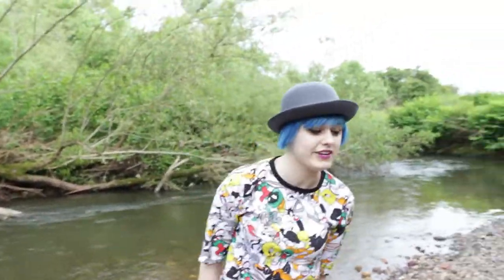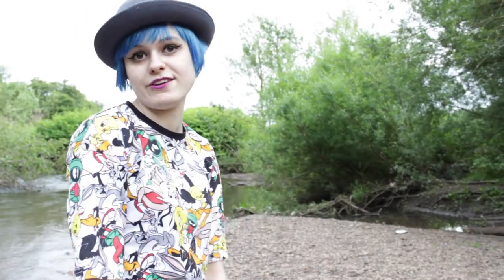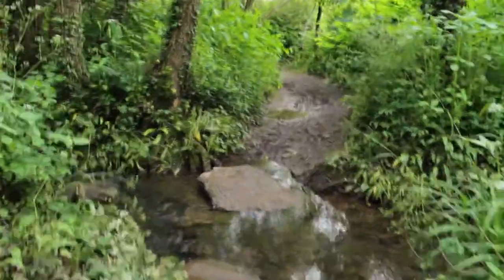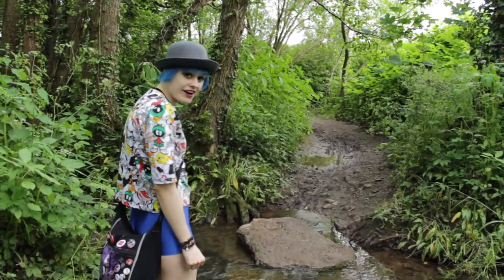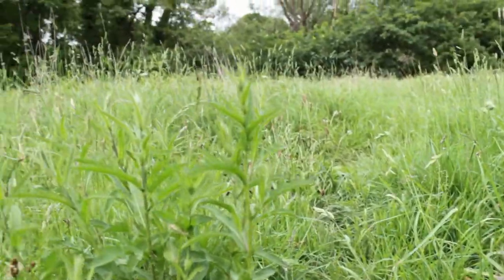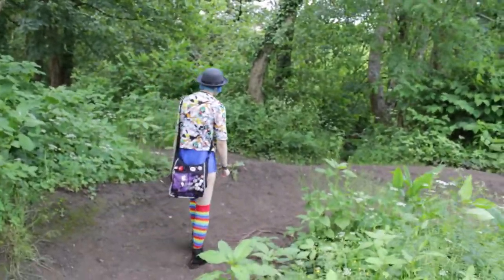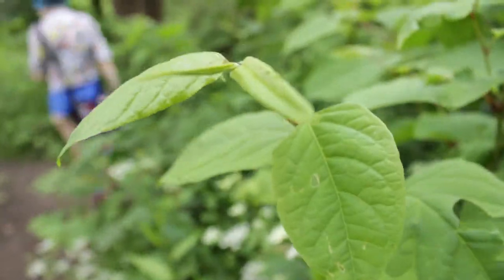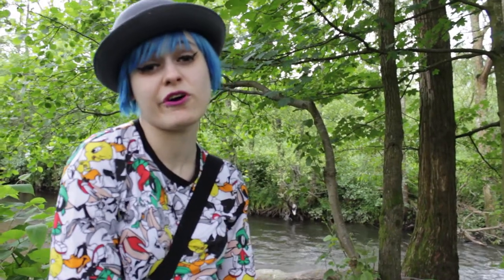emoticon locations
I really enjoyed filming emoticon so I went back to the location to give you a guided tour behind the scenes of the location and I will be talking about shooting the challenges we faced and some of my ideas for the film .

more emoticon videos and makeup videos on the way soon :)))